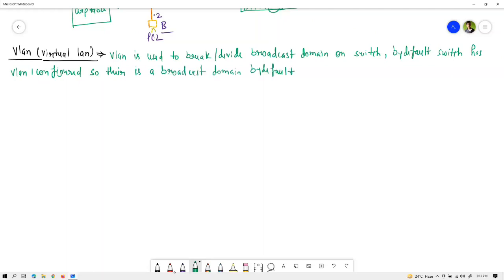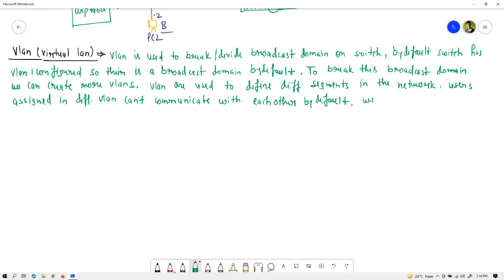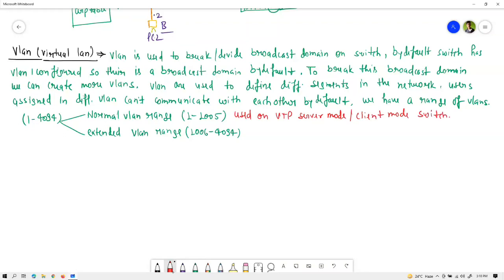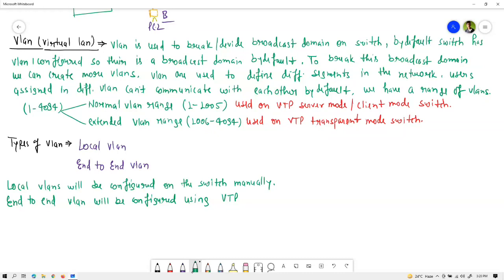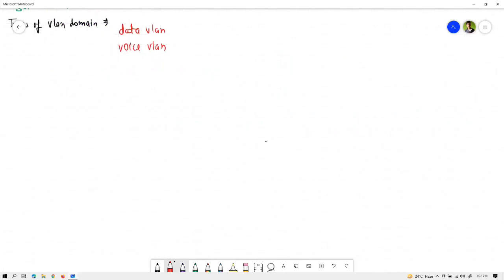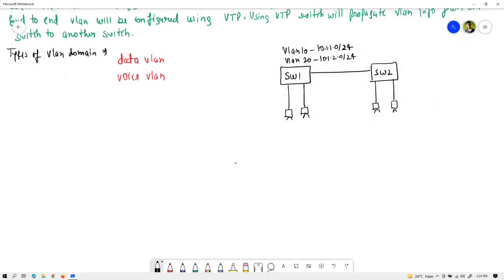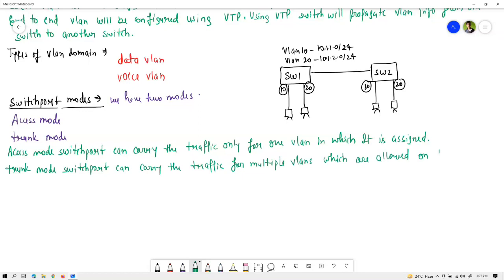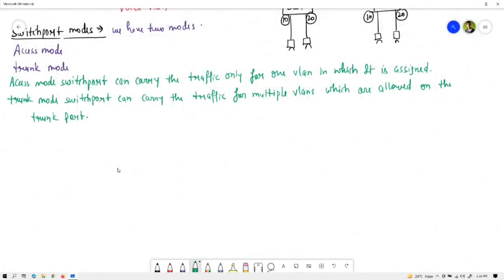Vlans and Switchport Modes Explained | Trunk and Access Modes | CCNA Course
Vlans and Switchport Modes Explained | Trunk and Access Modes | Free CCNA Course By Networkers CCIE | Lecture: 11

About the Video: This video provides an overview of VLANs (Virtual Local Area Networks) and switchport modes, with a focus on trunk and access modes. The video explains the concept of VLANs and their benefits in network segmentation, and then dives into the different types of switchport modes: access mode, where a port is assigned to a single VLAN, and trunk mode, where a port can carry traffic for multiple VLANs. The video also covers the different types of VLAN tagging and how they are used in trunk mode. Overall, the video is a useful resource for those studying for the CCNA certification or anyone interested in learning more about VLANs and switchport modes.

vlans explained
trunk port and access port difference
trunk port vs access port
routing and switching
vlans
vlan trunk
vlan explained
trunk ports explained
switchport mode access
trunk port
switchport
vlan and trunk
trunk
access port
ccna course
ccna full course
ccna routing and switching tutorials
how to configure vlan and trunking
full course
it training and placement
inter-vlan routing and dot1q trunking